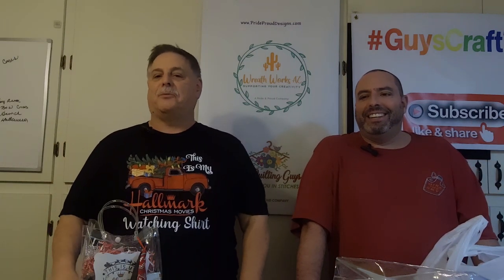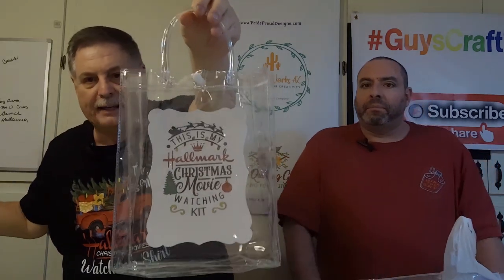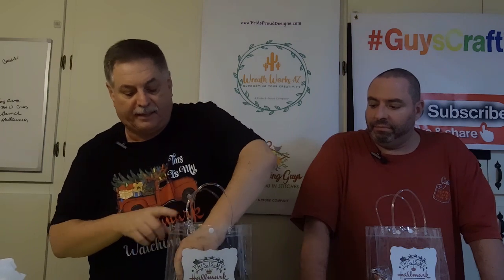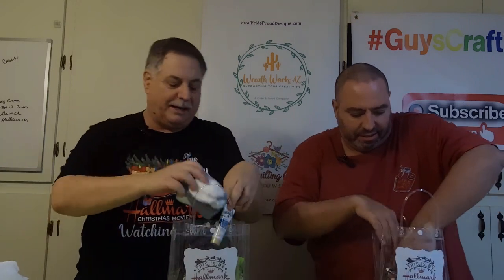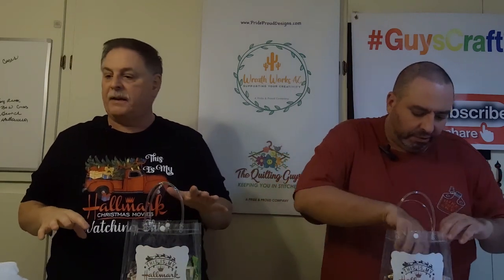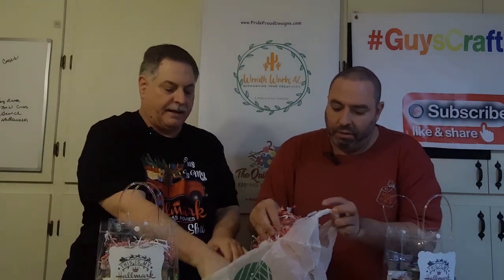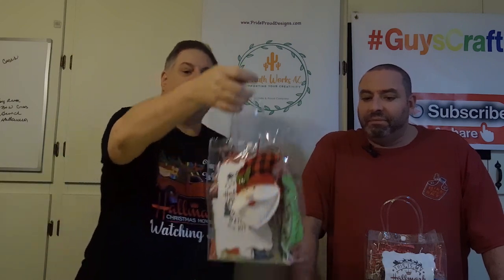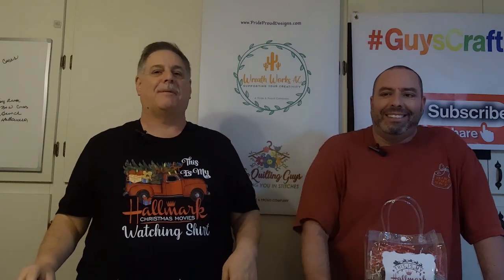CRAFTING - Hallmark Movie Bags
Watch as we assemble our Hallmark Movie watching kits.  This is a an annual tradition for us.  They are very popular at Craft Fairs.  We look for different and unique items each year to include in these.